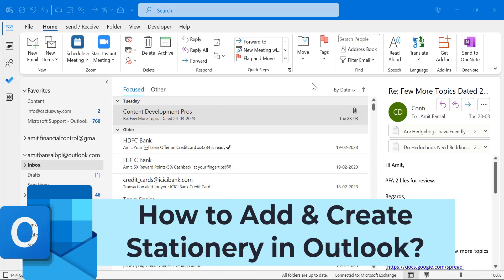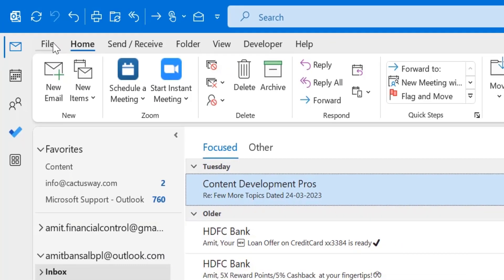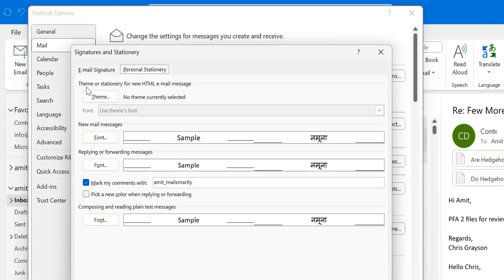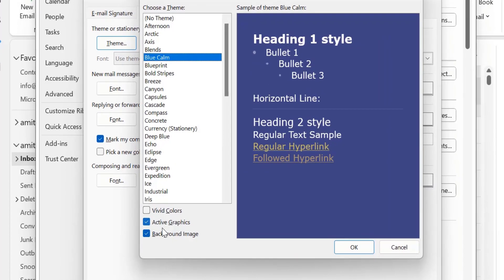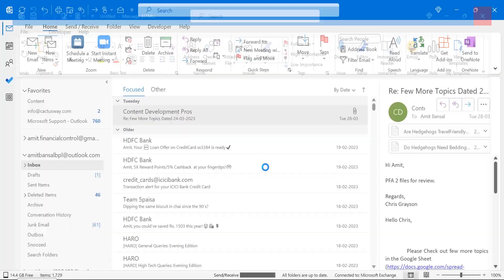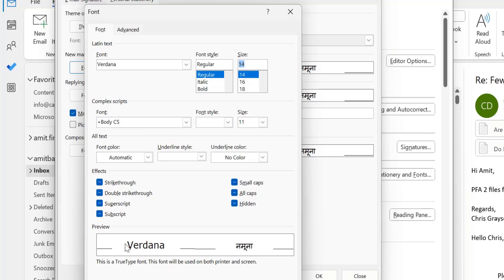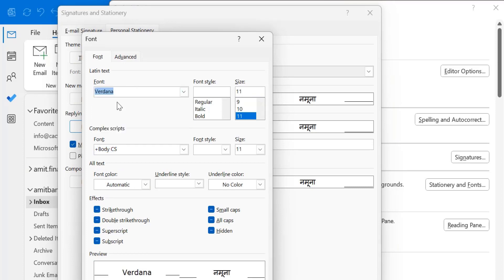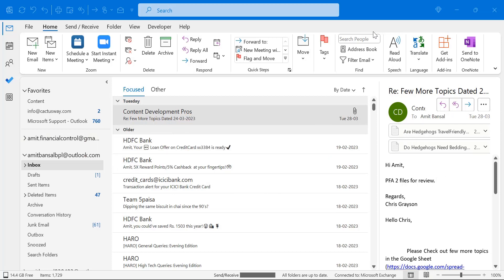How to Add & Create Stationery in Outlook? 📧🖌️✒️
"Hello, digital creators! 🌐 Ever wanted your Outlook emails to reflect more of your style? In today's tutorial, we're diving deep into the world of Outlook stationery!

Learn how to add pre-existing designs and even create your very own personalized stationery 🖌️.

Make every email you send a work of art ✒️, showcasing not just your message, but a hint of your personality. From business formal to fun and quirky, we've got all the tips and tricks covered.

Don't just send an email, send an experience! Happy creating! ✨ OutlookStationery TechTutorial EmailDesign"

How do I change my Outlook theme?
How do I change my background in Outlook?
How do I customize my Outlook screen?
How do I change my outlook theme back to normal
How to change the background color in Outlook?
How to edit stationery in Outlook?
How to import stationery templates to Outlook?
How to add and create Stationery in Outlook?
How to customize category colors in Outlook?
How to change stationary in outlook?

- EQUIPMENT USED
○ My camera